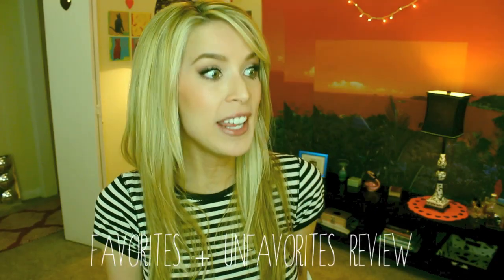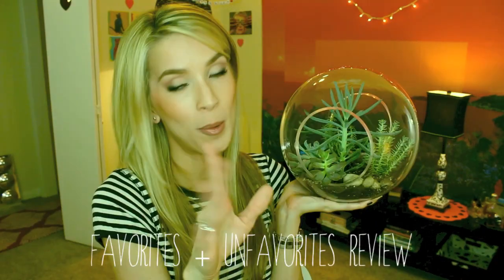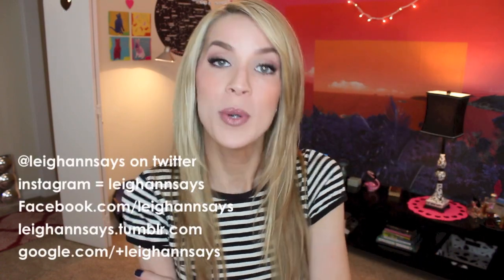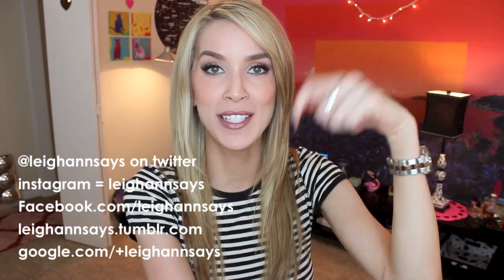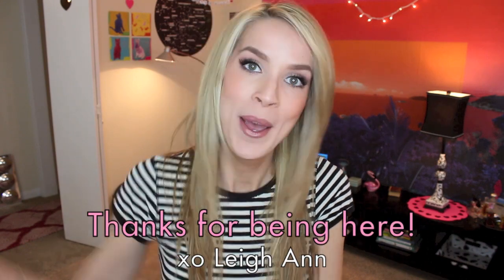FAVORITES + UNfavorites Review! (Makeup + Movies + Magic!) | LeighAnnSays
Favorites + unfavorites review time! All the best and worst makeup, movies, and my new PLANT BABY! Thumbs up if you like it!

FAVORITE THINGS:
Coastal Scents Revealed 2 Palette

UNfavorite things:
Herbal Essences Naked Dry Shampoo
L'Oreal Color Riche Collection Prive Eva Longoria
I wish I was here